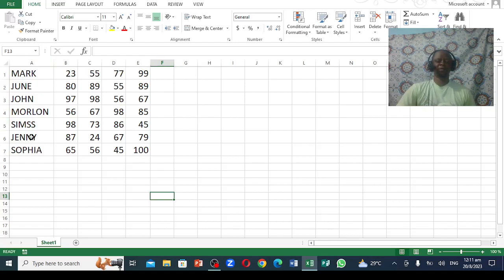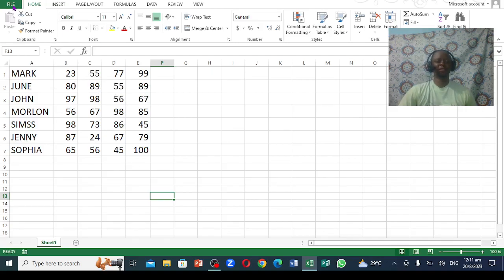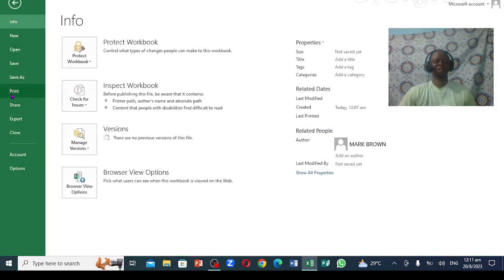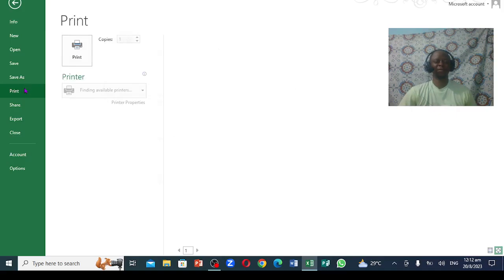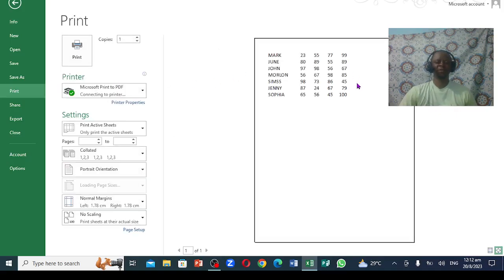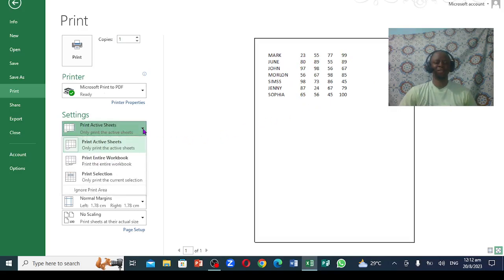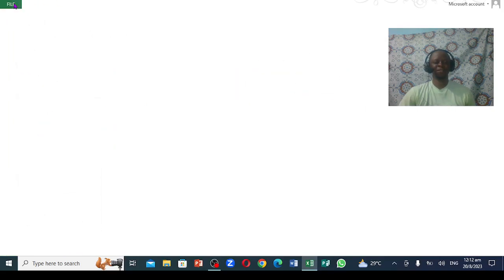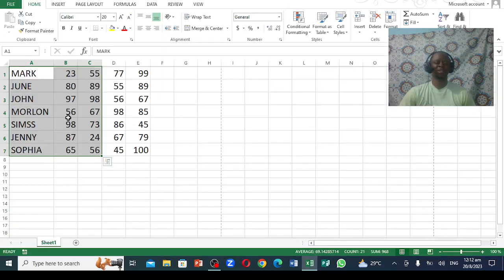How to Print Selected Data from a Worksheet in Excel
On the worksheet, click and drag to select the cells you want to print. Select File  then Print. To print only the selected area, in Print Options, select Current Selection. If the print preview shows what you want printed, select Print.